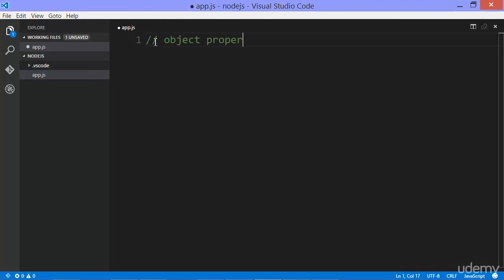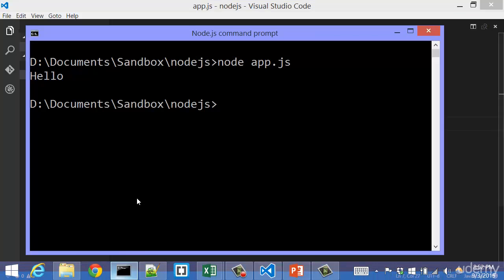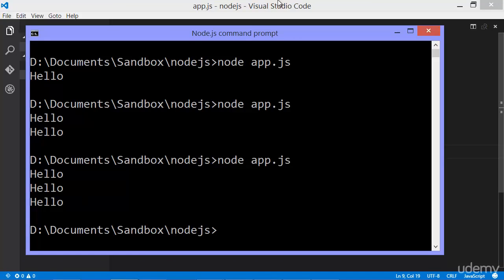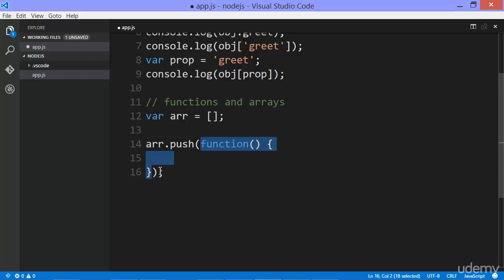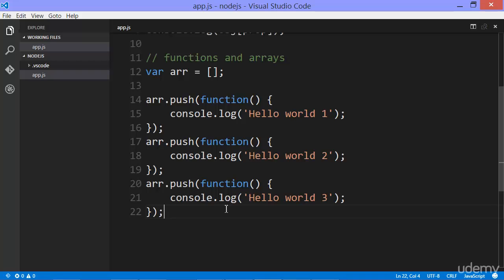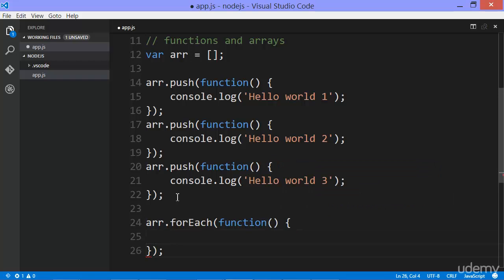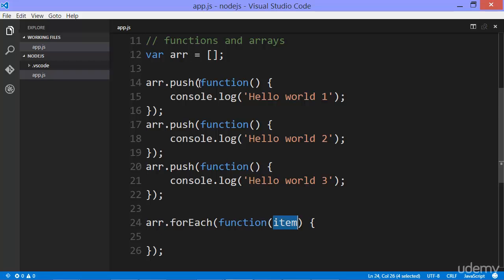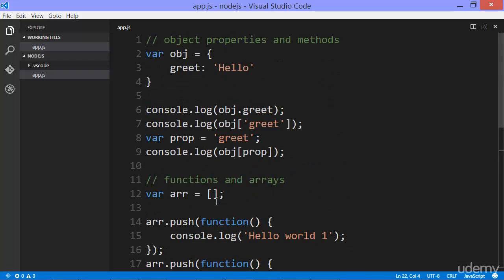5 02 Javascript Aside Object Properties, First Class Functions, and Arrays